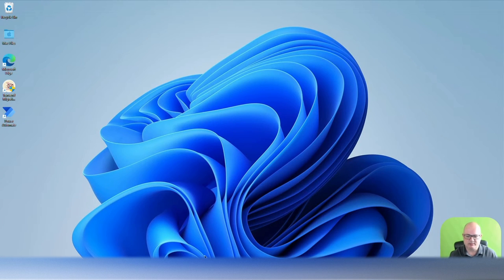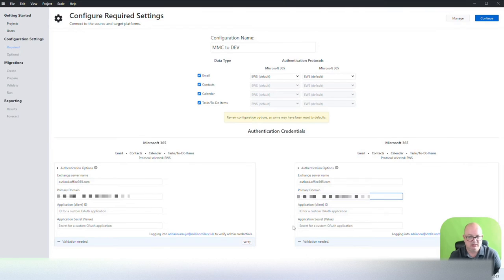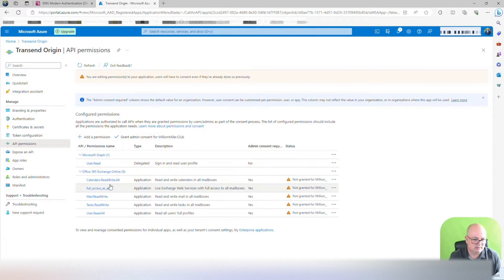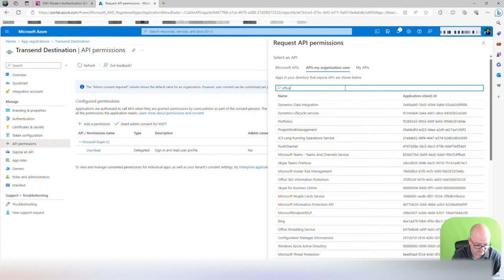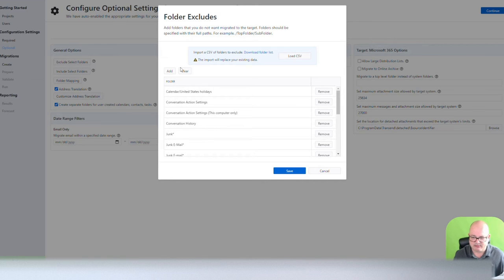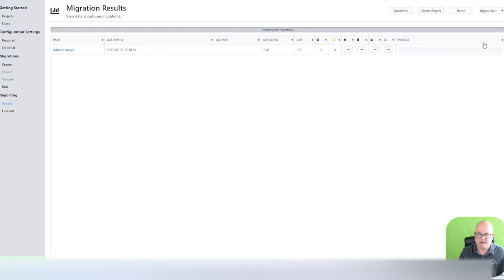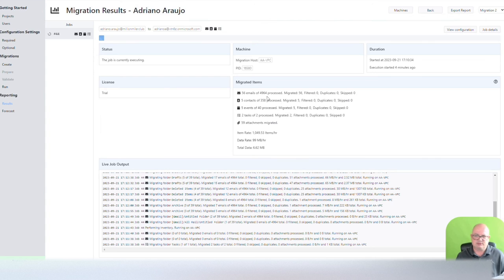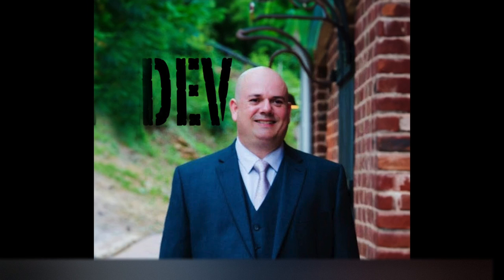First Look - Migrating Exchange box from tenant to tenant with Transend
I have tested the Transend migration tool to copy exchange mail from one tenant to a DEV tenant, and here is the result.